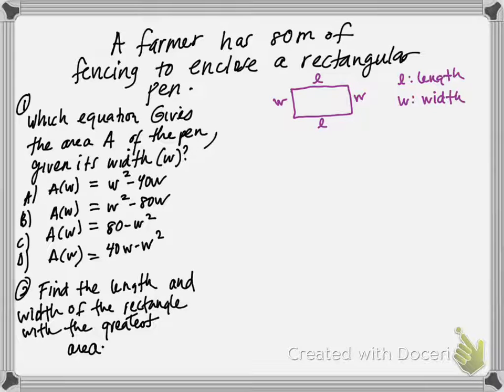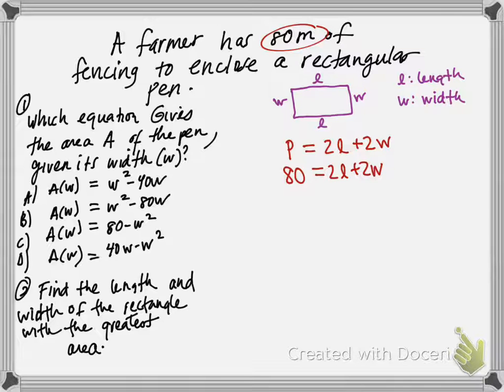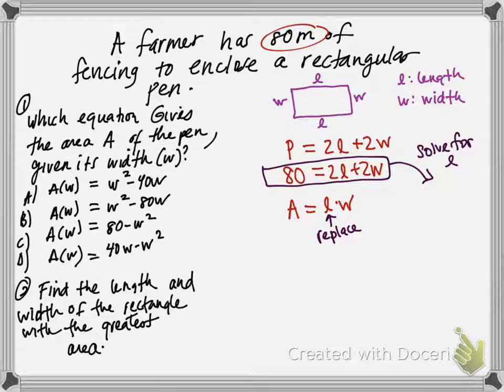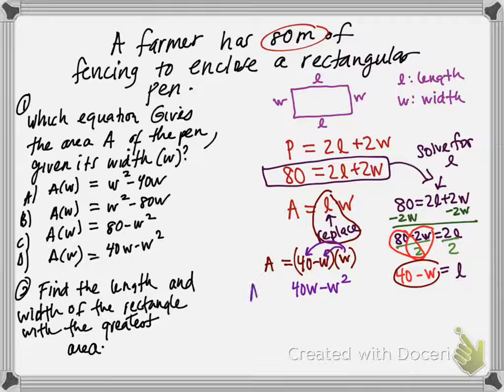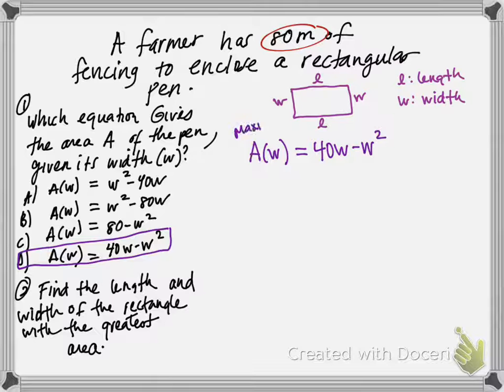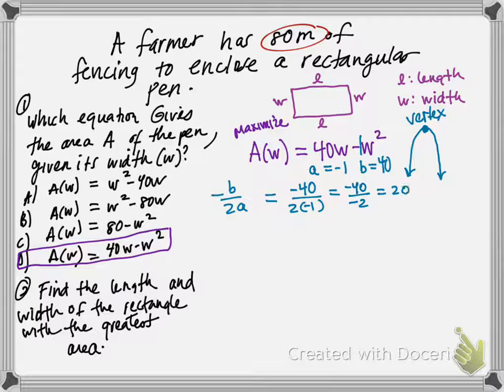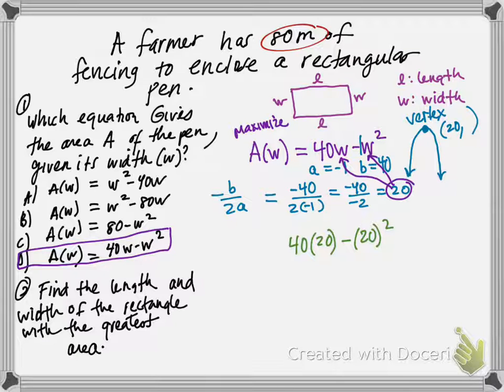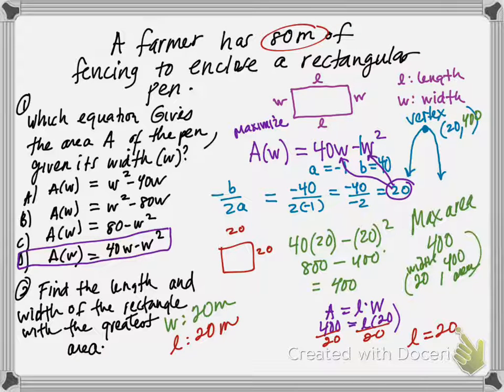Modeling with Quadratics: Maximize Area